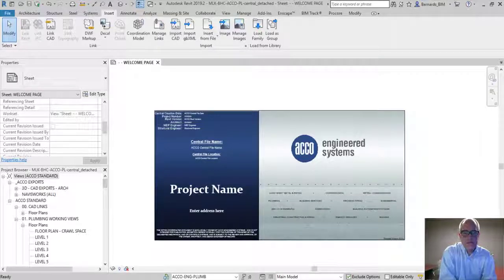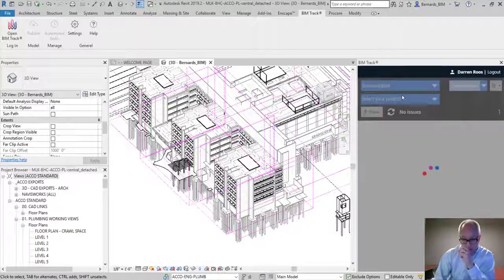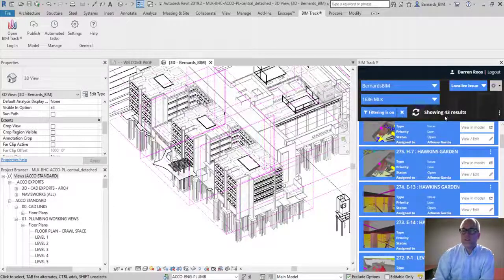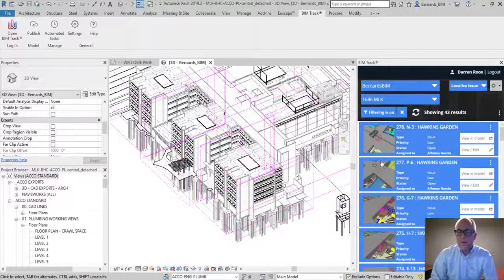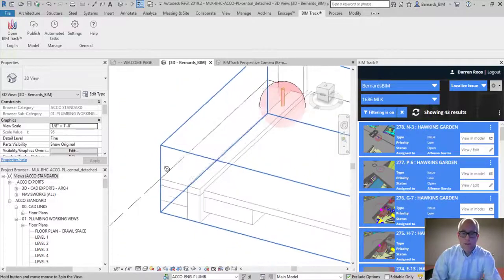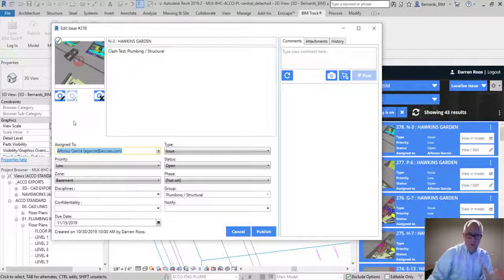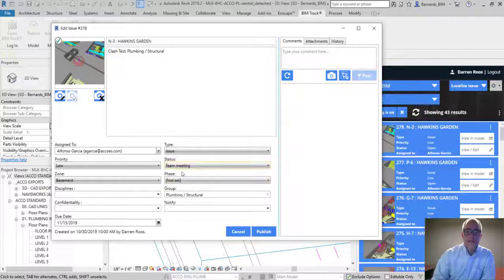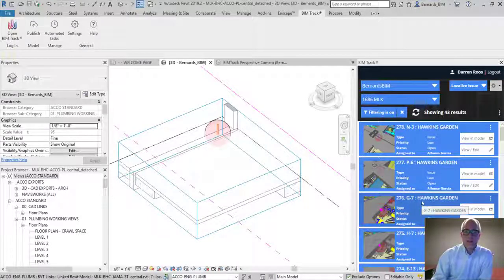06.03.02.004 BIM Track with Revit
A tutorial on how to view BIMTrack issues in a REVIT model